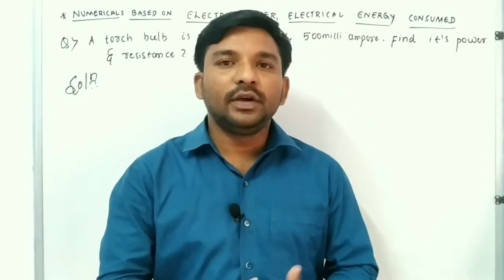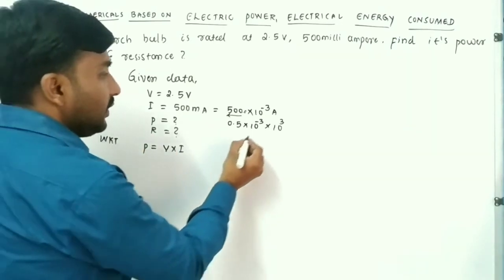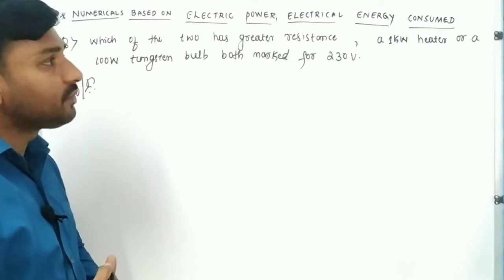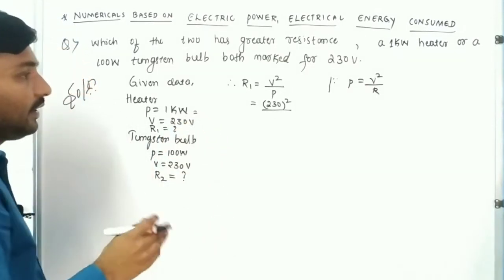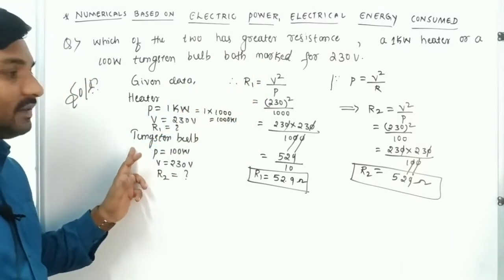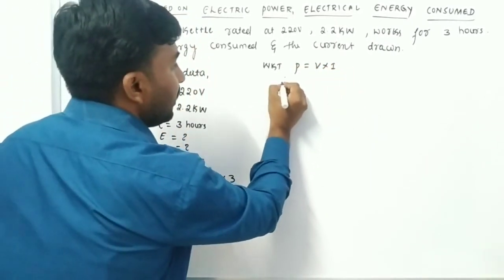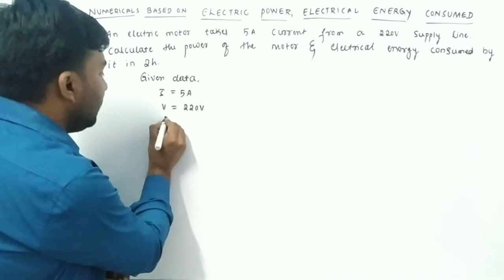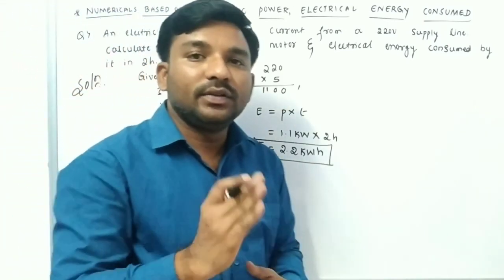NCERT PHYSICS CLASS 10 CBSE L23:CHAPTER-12-ELECTRICITY NUMERICALS BASED ELECTRIC POWER PART 1